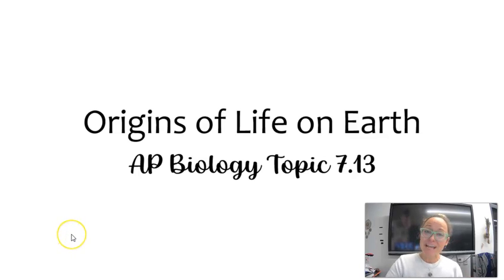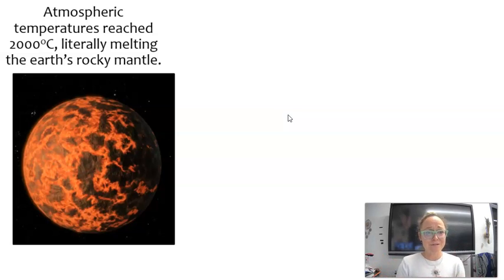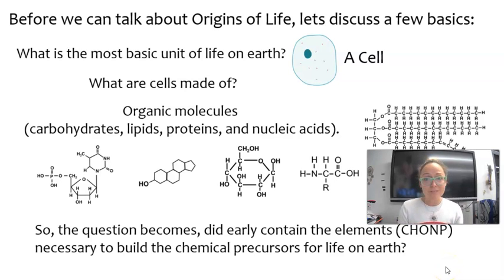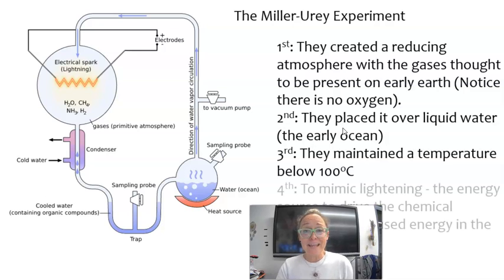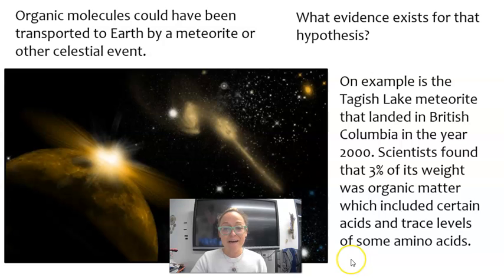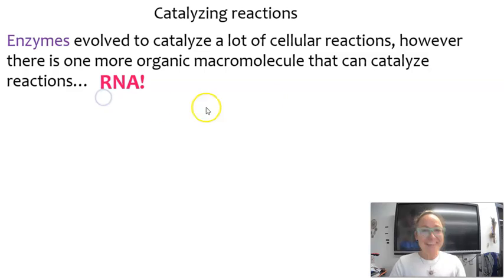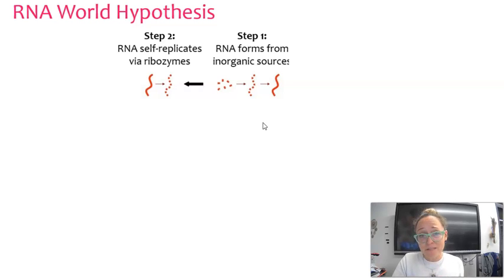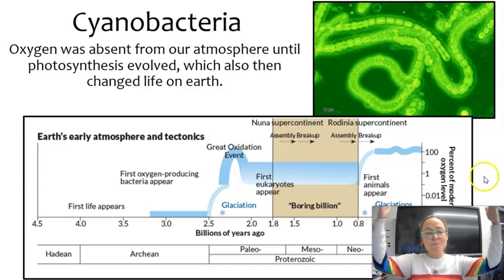AP Bio Topic 7.13: Origins of Life on Earth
(Sorry, the end got cut off at 15 min).